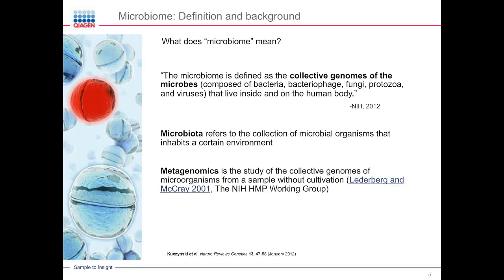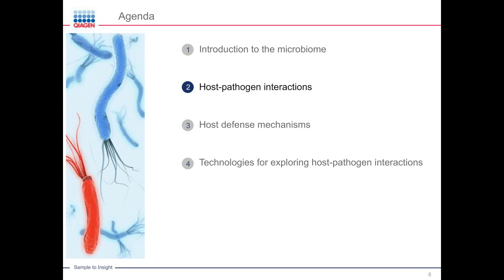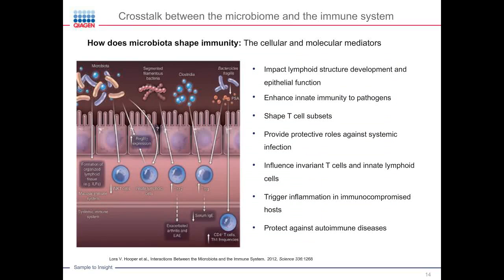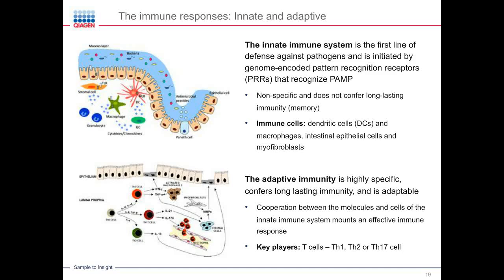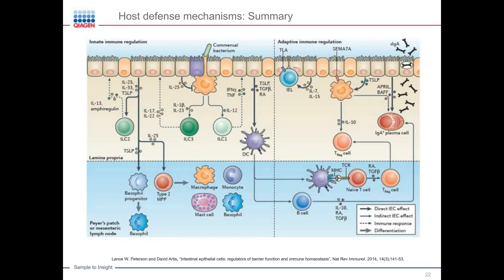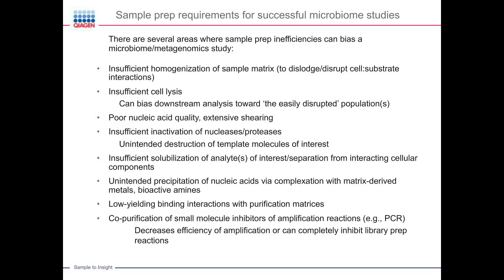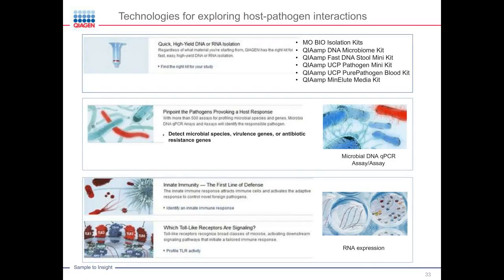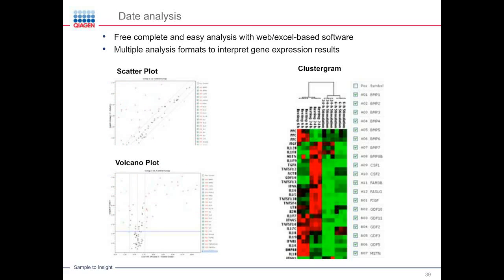Krishnan Allampallam- Microbial pathogenesis and host immune response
The research community has begun correlating the makeup of individual microbiomes with disorders and diseases such as obesity, atherosclerosis and cancer. To accomplish this, researchers must first identify and characterize these microbial communities and understand the complex immune interactions between host and pathogen. This webinar provides you with a complete overview of the microbiome, metagenomics and host-pathogen interactions. Experimental strategies, from sample to insight, which can facilitate your microbiology and immunology research, are highlighted.